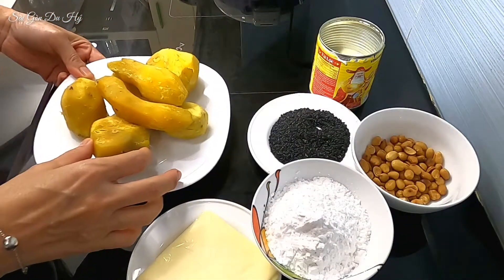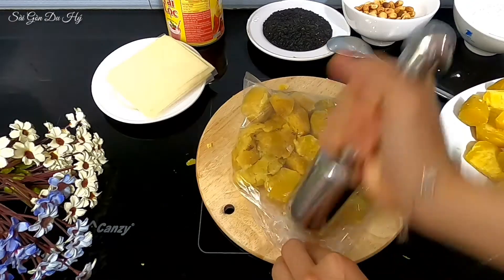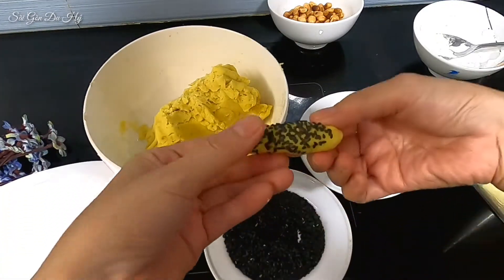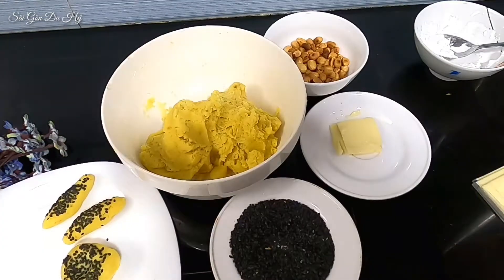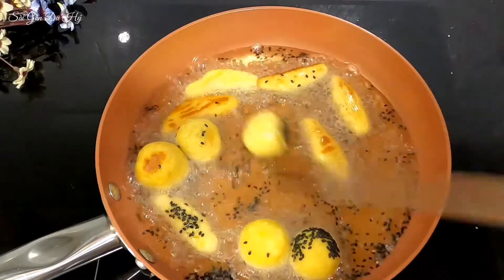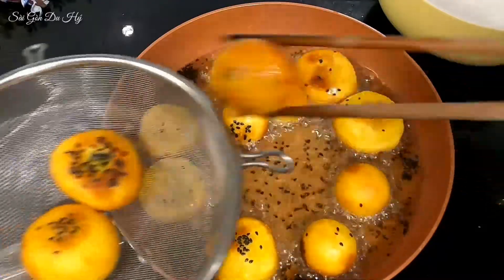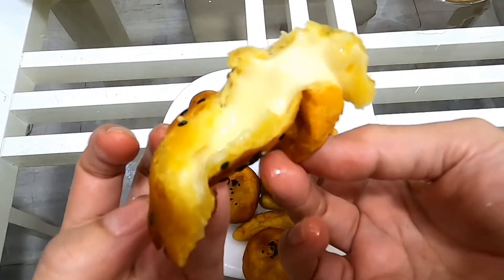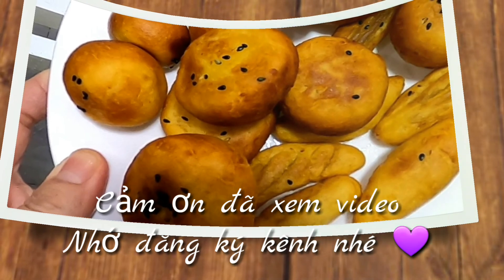Cách làm khoai lang kén, ngập phô mai, thơm ngon giòn tan/Ăn vặt mỗi ngày/#250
Cách làm khoai lang kén, ngập phô mai, thơm ngon giòn tan
Ăn vặt mỗi ngày.
Nguyên liệu :
1/2 Kg khoai lang
2 muỗng sữa đặc có đường
Bột gạo
Mè đen
Pho mai lát Mozzarella
Đậu phộng
Dầu ăn
Khoai lang là loại rau củ ngọt, có tinh bột được trồng trên toàn thế giới. Chúng cung cấp nhiều lợi ích cho sức khỏe và dễ dàng bổ sung vào chế độ ăn uống của bạn.Từ khoai lang chúng ta có thể chế biến thành nhiều món ăn hấp dẫn khác.
Mời các bạn cùng xem video nhé.
Kênh SÀI GÒN DU HÝ là kênh chuyên về ẨM THỰC & DU LỊCH.
   Mình thích du lịch khắp nơi, khám phá những cảnh đẹp và món ăn ngon. Chia sẻ 1 số món ăn ngon và dễ thực hiện cùng các bạn.
   Nếu thấy thích các bạn SUBCRIBE, LIKE và SHARE để ủng hộ cho kênh của mình nhen, và đừng quên nhấn cái chuông bên cạnh để không bỏ lỡ các video mới nhé !
Cảm ơn các bạn đã dành thời gian để xem video và ủng hộ kênh SÀI GÒN DU HÝ !
   CHÚC CÁC BẠN NHIỀU SỨC KHỎE VÀ LUÔN HẠNH PHÚC TRONG CUỘC SỐNG.
    Hello everyone
     SAI GON DU HY is a channel in FOOD & TRAVEL
     I love traveling everywhere, discovering beautiful landscapes and delicious food. Share some delicious and easy-to-make dishes with you.
     Best wishes for you .

(*)Bản quyền thuộc về SÀI GÒN DU HÝ
(*)Copyright by SÀI GÒN DU HÝ
(*)Do not Reup
Nhạc trong video:
Song: Dipcrusher - Flying
Xin chân thành cám ơn.